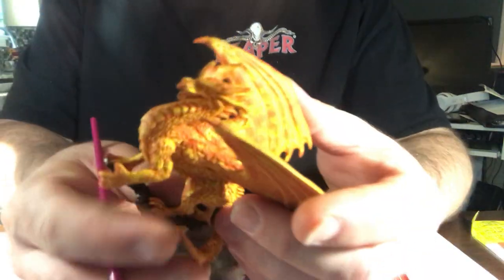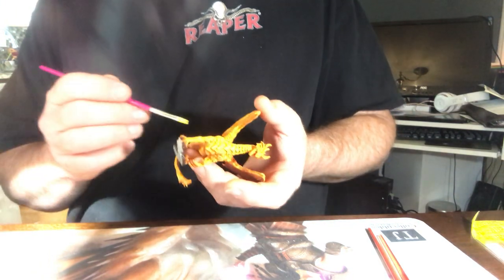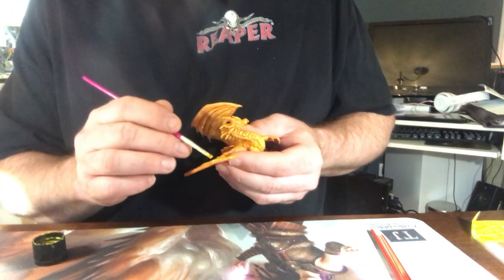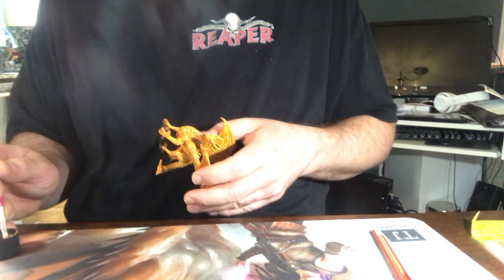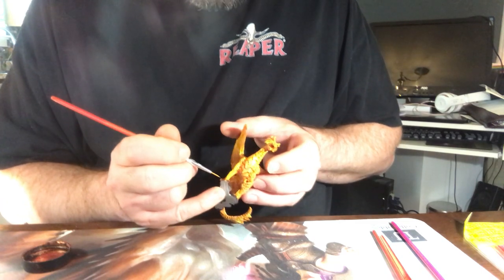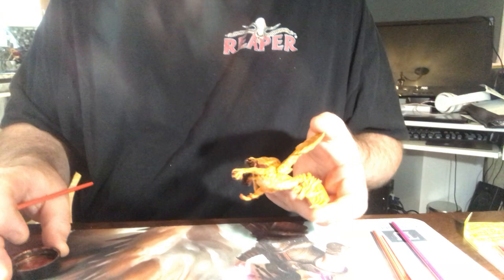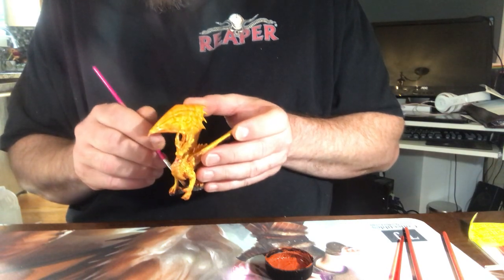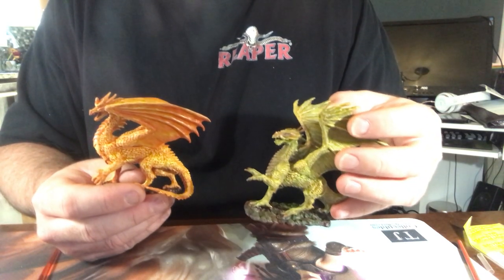MomoConline: Miniature Painting with the Jolly Good Giant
Learn to paint miniatures with demonstration from the Jolly Good Giant